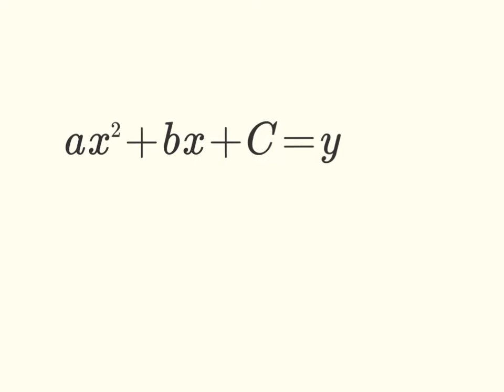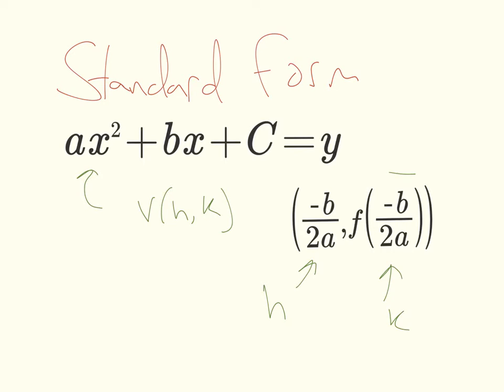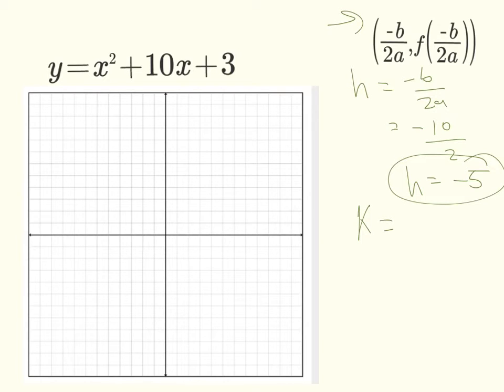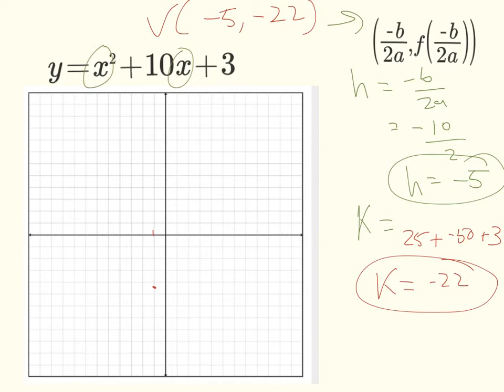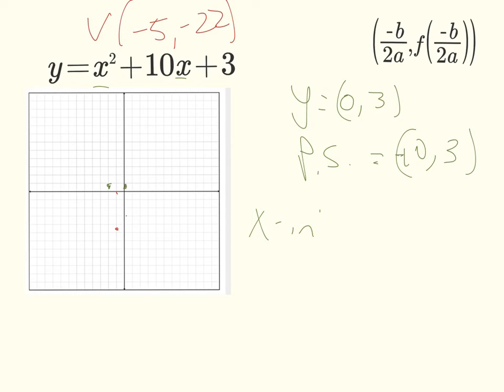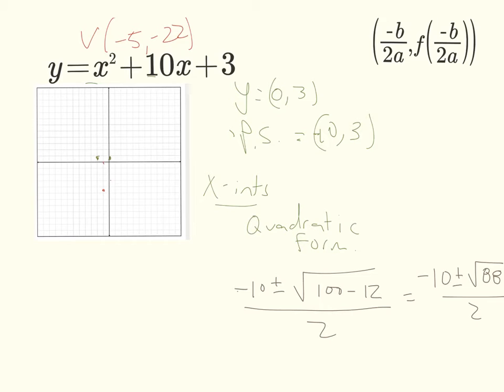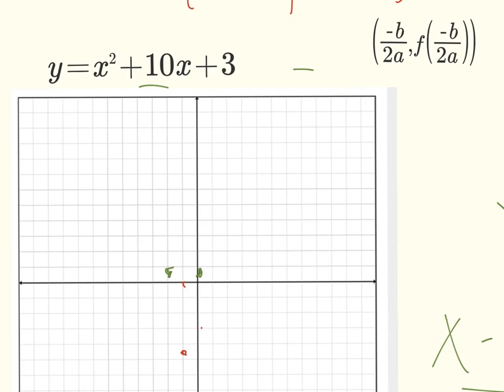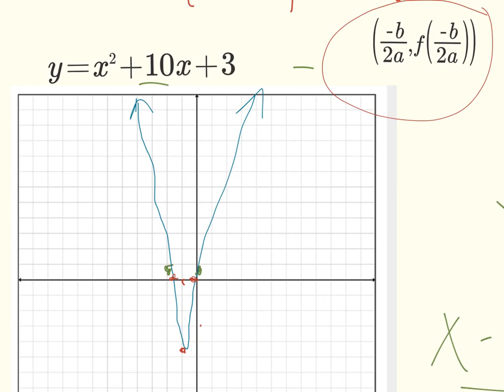graph standard form